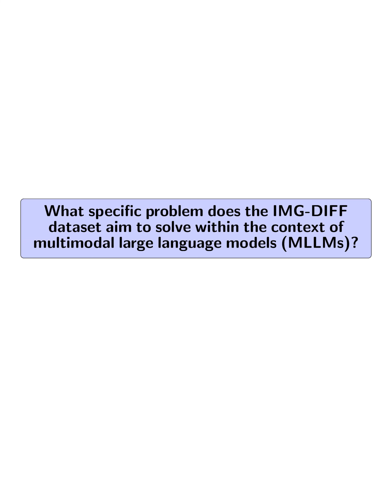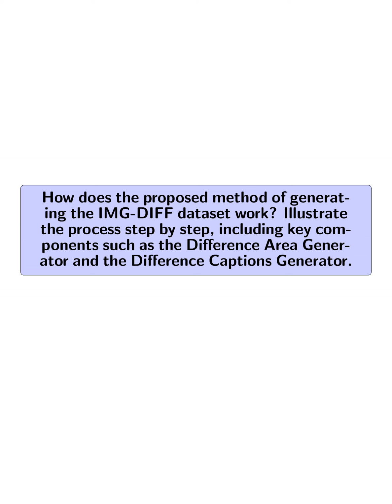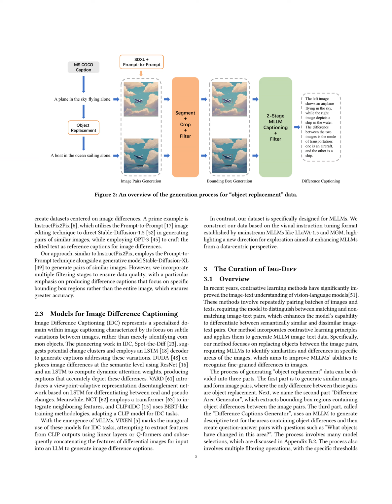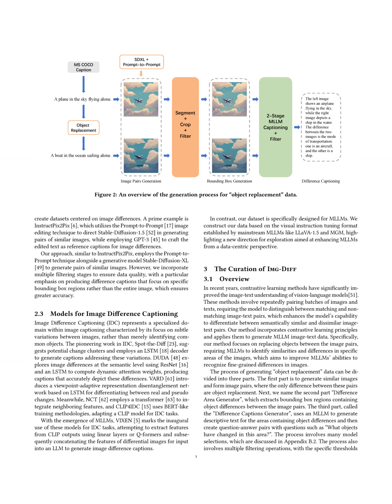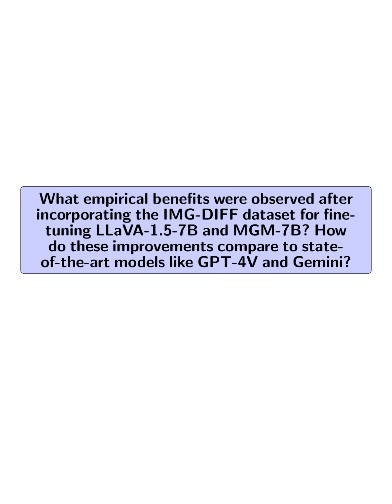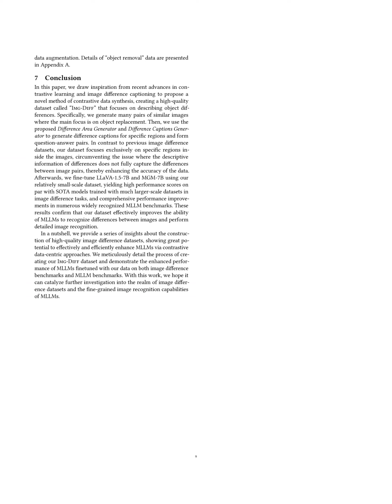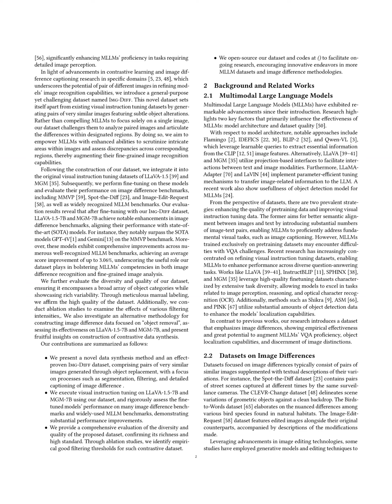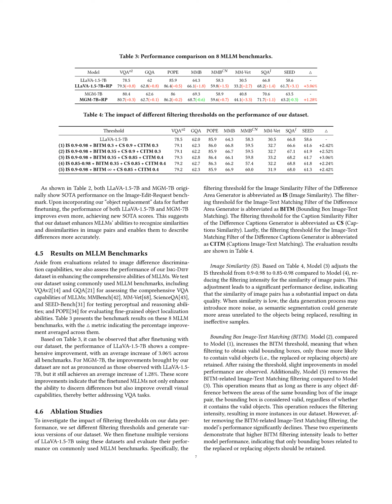[QA] Img-Diff: Contrastive Data Synthesis for Multimodal Large Language Models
This study presents Img-Diff, a novel dataset for fine-grained image recognition in MLLMs, enhancing performance through contrastive learning and image difference captioning, outperforming existing models.